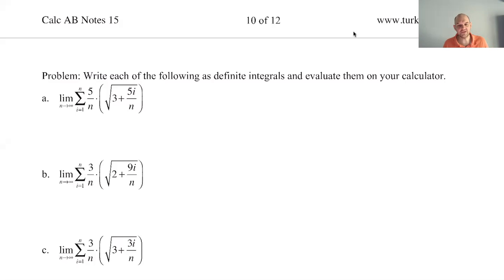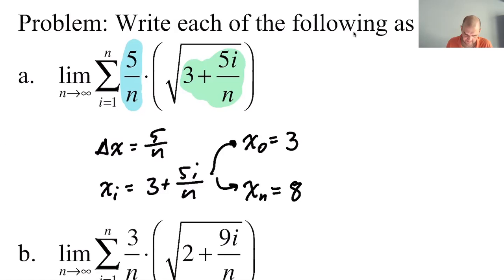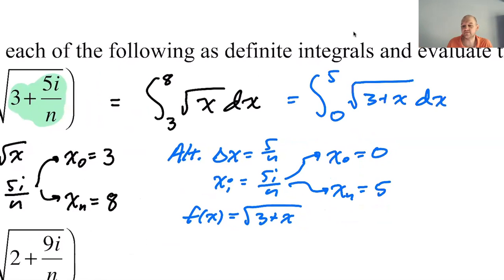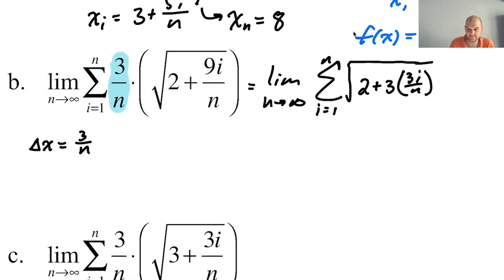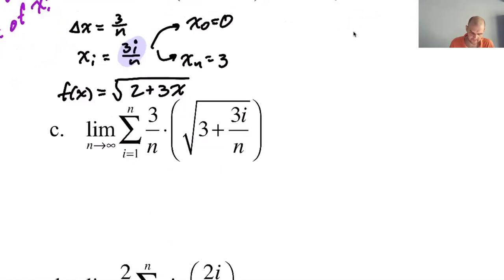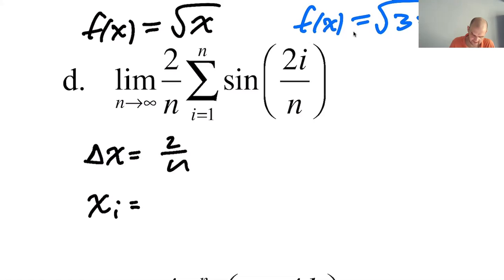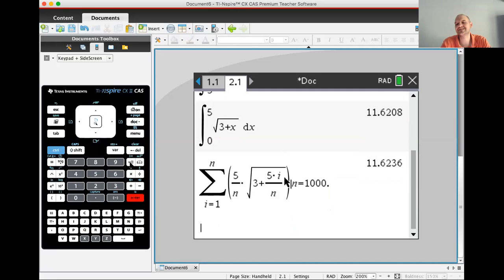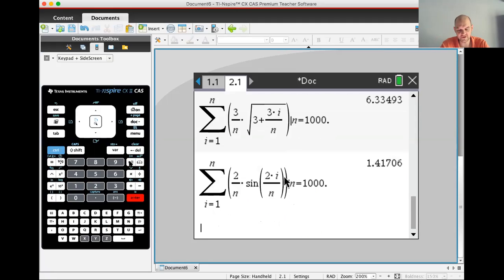Limits of Summations as Definite Integrals pg 11, pt 1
Topics: given the limit of a right Riemann sum, figure out the definite integral and evaluate it; common AP Calculus multiple choice question type; figure out dx (delta x), figure out xi, the evaluation point, figure out the function; use the Fundamental theorem of calculus (FTC) to evaluate the definite integral